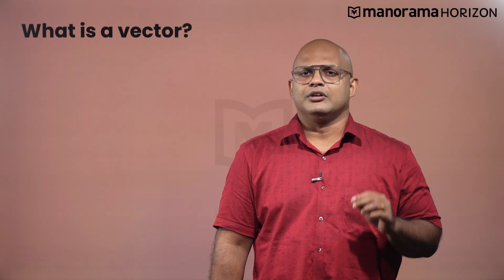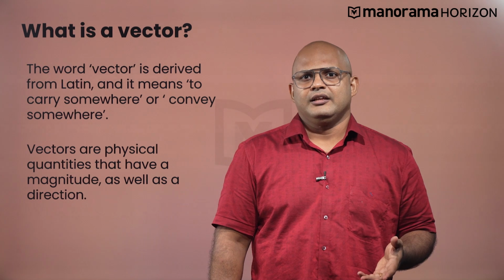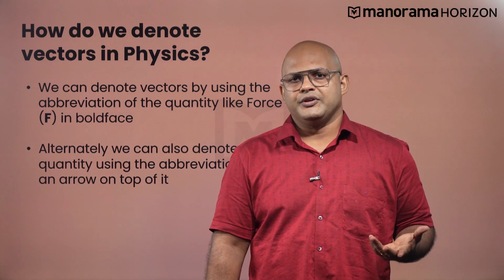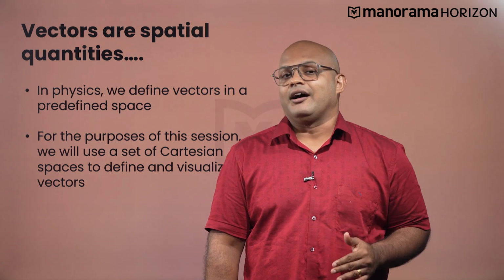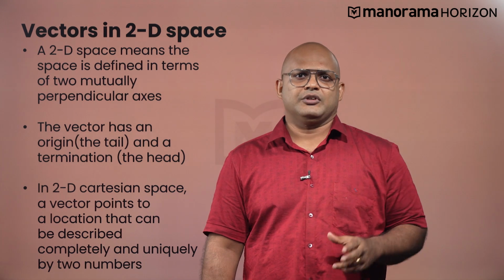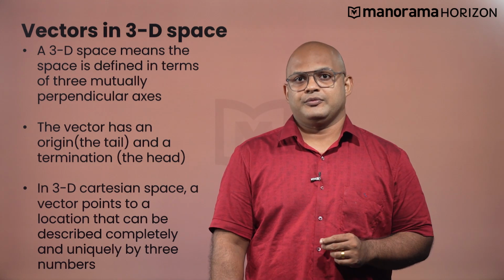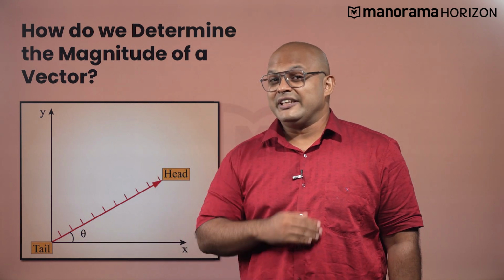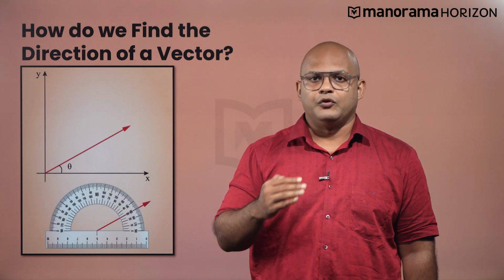Directional Quantities in Physics​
In this video, we try to understand the concept of vectors and the properties of vectors. We also try to visualize vectors in physics.